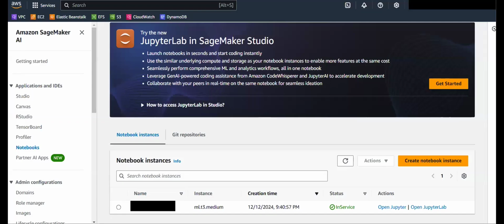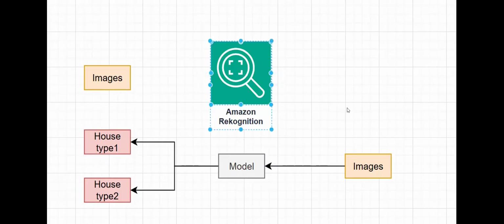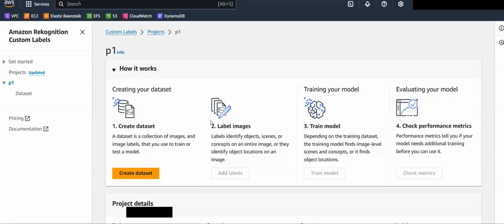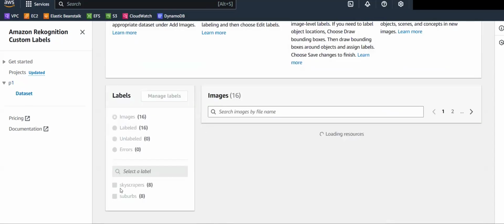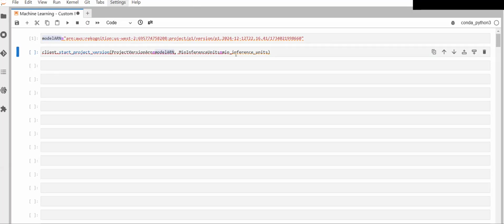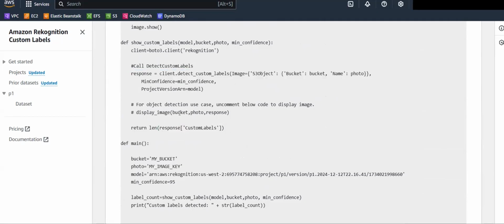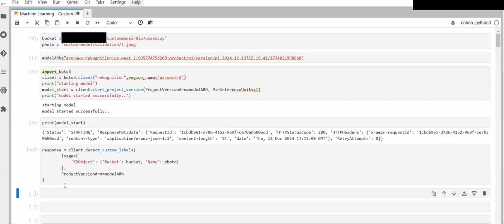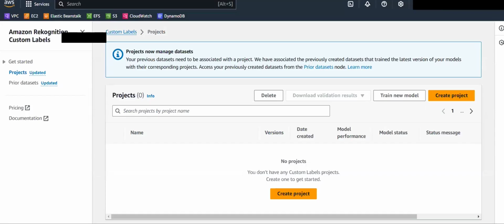Image Recognition with Amazon Rekognition: Labels Prediction and Analysis|Amazon Rekognition POC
### Playlist Video Title Suggestions:
1. **"Hands-On Lab: Build an Image Recognition Model Using Amazon Rekognition"**
2. **"Amazon Rekognition: Creating and Analyzing Image Recognition Models"**
3. **"Image Recognition with Amazon Rekognition: Labels Prediction and Analysis"**

### Playlist Video Description:
In this hands-on lab, we guide you through creating an image recognition model using Amazon Rekognition, one of AWS's most powerful AI services. Learn how to upload images, train your model, and analyze the predicted labels with Amazon Rekognition. This tutorial covers the essential features of Rekognition, including facial analysis, object detection, and scene recognition. Designed for cloud practitioners, data scientists, and AI enthusiasts, this video equips you with the skills to leverage Rekognition for real-world applications. Whether you're working on automation, surveillance, or content moderation, this lab demonstrates the power of AI and machine learning on AWS.